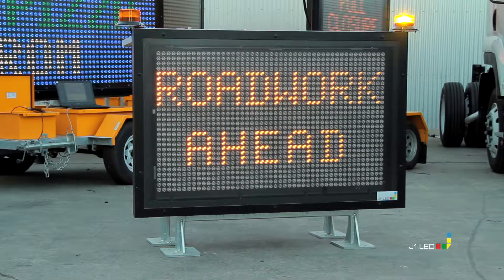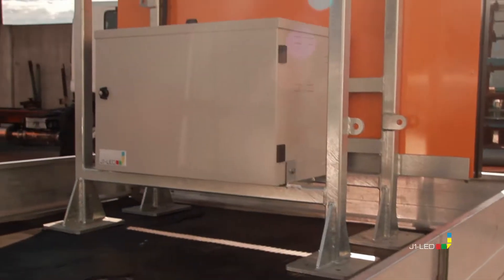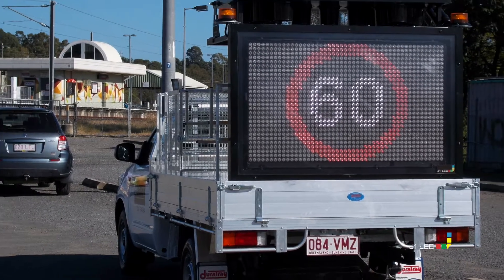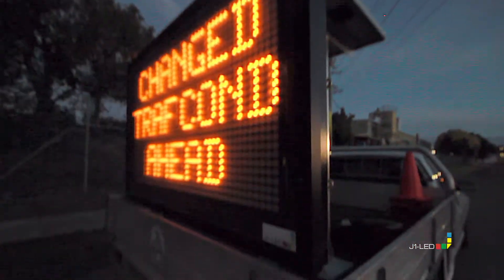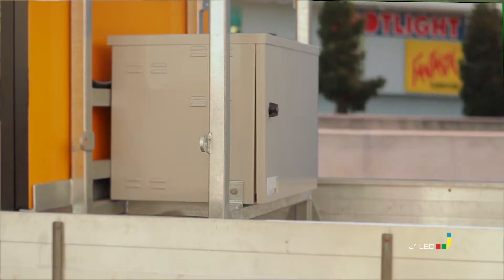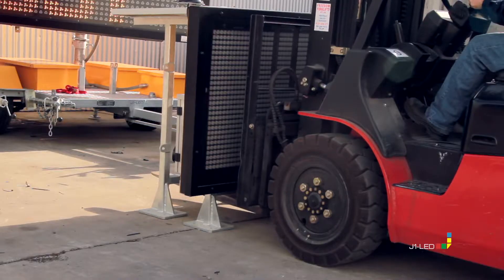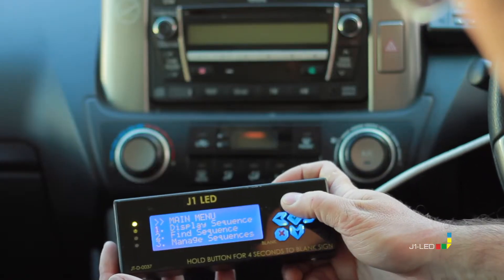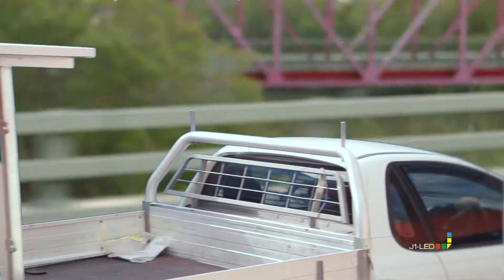POD pVMS ON DEMAND SIZE A 26 6 2017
Vehicle Mounted Portable Variable Message Signs (pVMS)